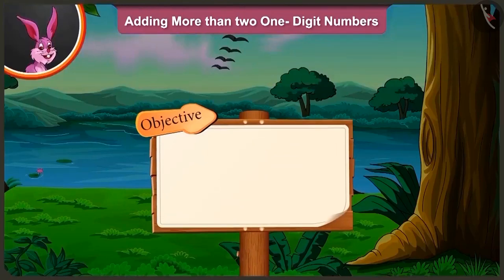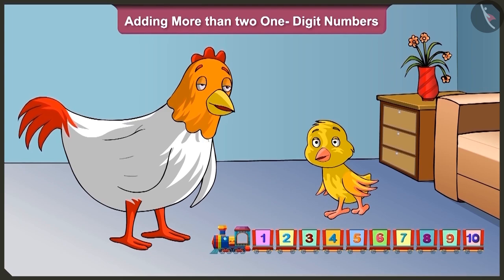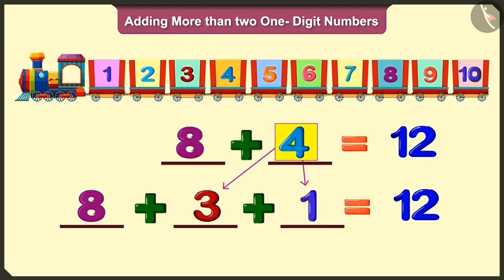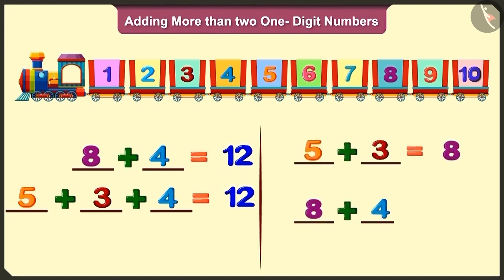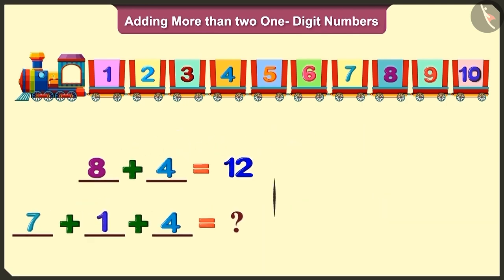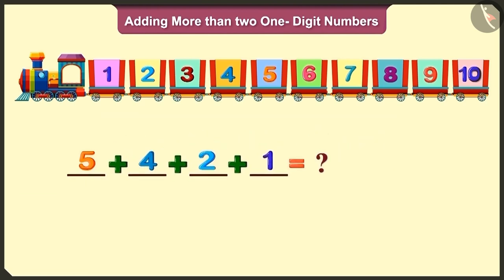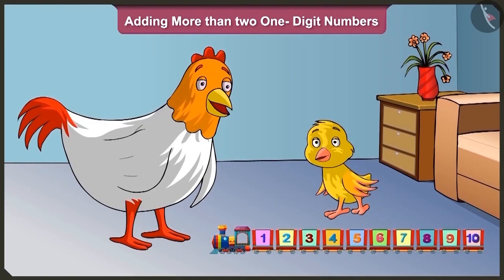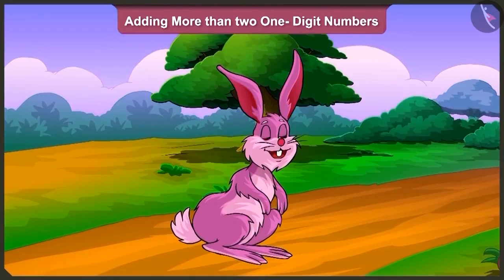Addition of more than two one-digit numbers | Part 3/3 | English | Class 2